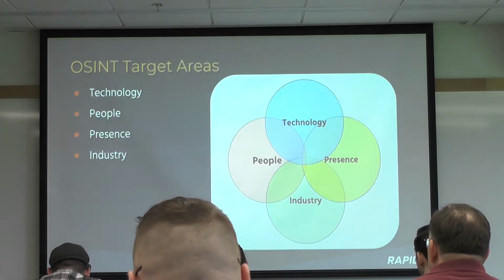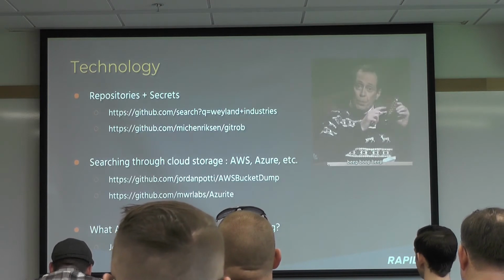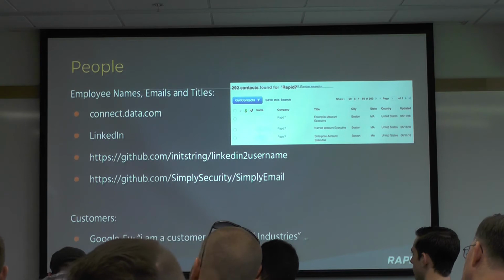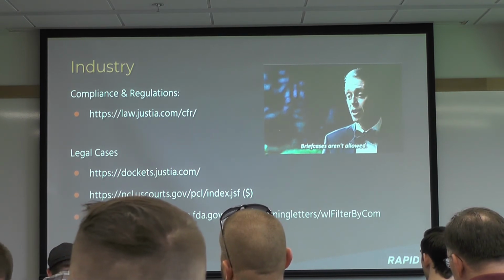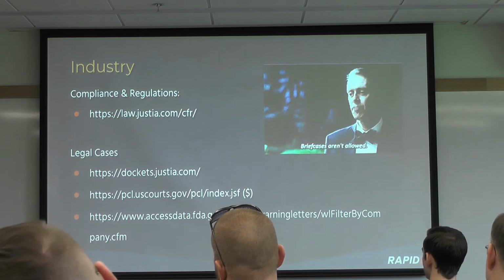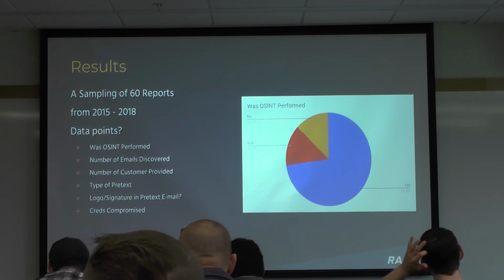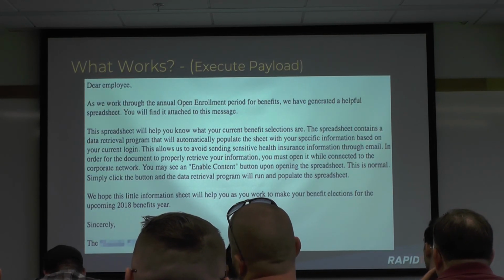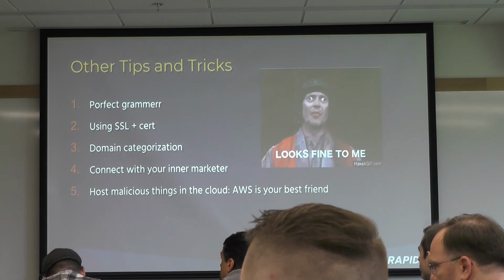Emilie St-Pierre & Robby Stewart - A Proven Methodology for OSINT Gathering and Social Engineering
By Robert Stewart and Emilie St. Pierre - We are Emilie St-Pierre and Robby Stewart, and have extensive experience with all types of social engineering engagements, from physical to electronic and have presented on the subject in the past.
We are working to develop a methodology for Open-Source Intelligence (OSINT) Gathering, and templates for Electronic Social Engineering (ESE) engagements. By gathering data from past Rapid7 ESE engagements we're able to compile the following data points.

Target names
E-mails
Phone numbers
Titles/Job positions
Externally-available technology (portals, VPN, Citrix, OWA, O365)
Metadata
With these data points, we are able to answer the following questions as it pertains to ESE engagements that Rapid7 has performed.
Which tools would be best to use for ESE engagements?
Which tool will help gather a specific type of information? (i.e.: focus on e-mails, job titles, etc.)
How should the available OSINT tools be used to gain the most relevant and complete data?
We will be presenting our findings and we will be releasing the methodology that we've developed as a guild for others interested in gathering OSINT leading up to an engagement.